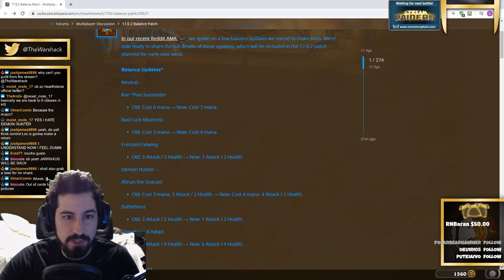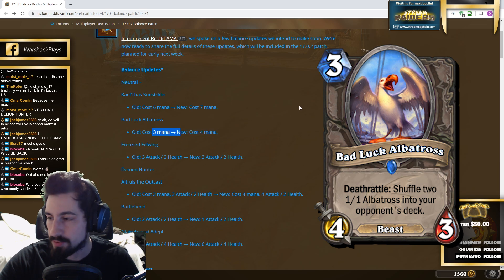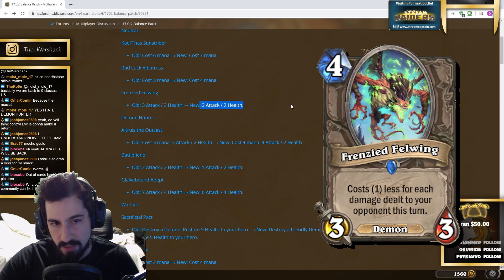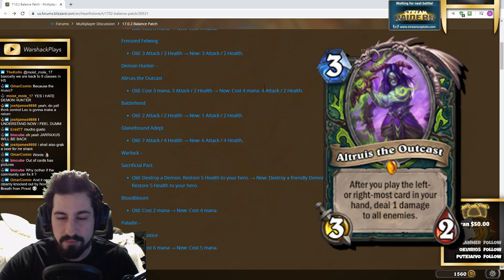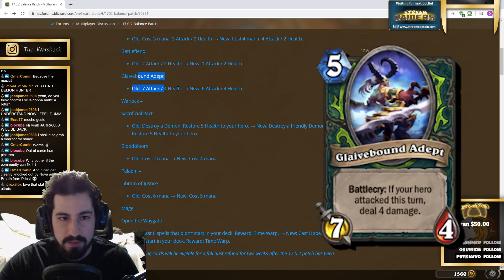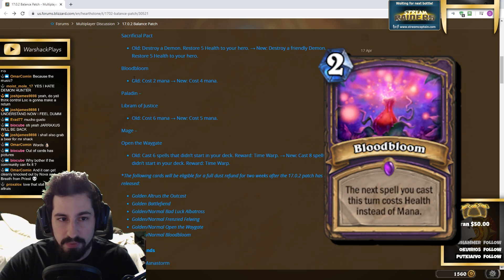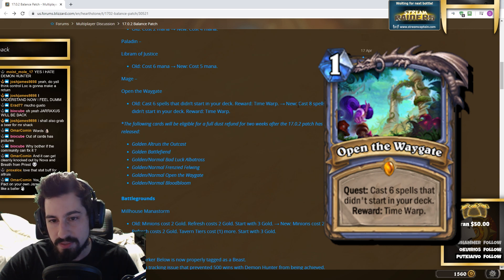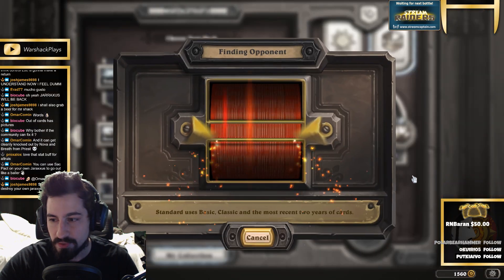New Nerfs & A Buff?! Round 2! | Ashes Of Outlands Hearthstone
The second round of Nerfs and Buffs have been announced for early next week!

Hearthstone Battlegrounds
Ashes Of Outlands